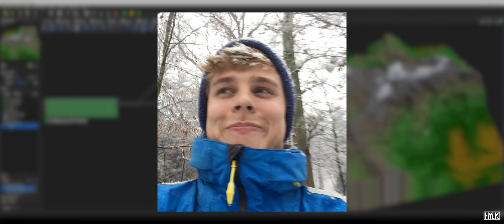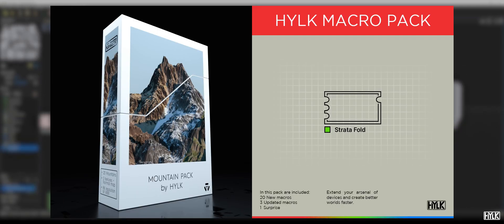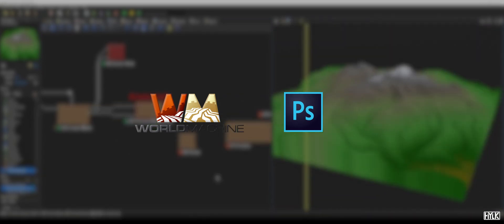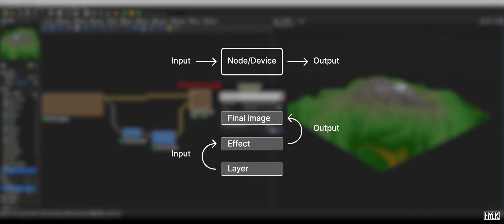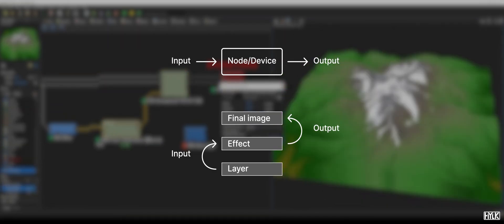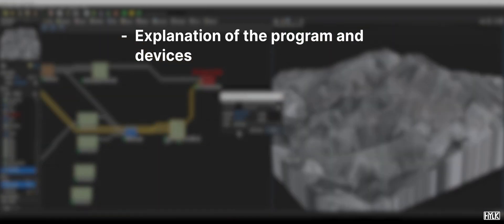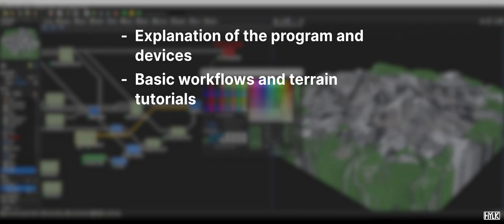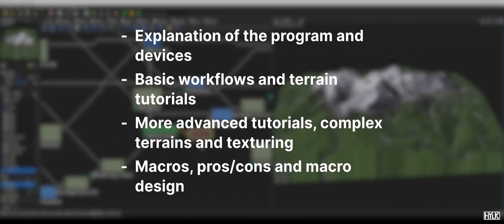World Machine Tutorials | Series Introduction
Hey I'm Hylke, and this is my World Machine tutorials series.

In this video I will introduce myself, briefly explain what World Machine is and what you can expect from this tutorials series.

I hope you enjoy watching these tutorials and learn a thing or two. If you have any remarks, leave them in the comments or hit me up via Twitter or Facebook.

Links

You can find the images of the terrain in the background

0:00 Intro
0:15 Personalia
0:38 What is World Machine?
1:35 What can you expect?
1:53 Series outline
2:39 Outro